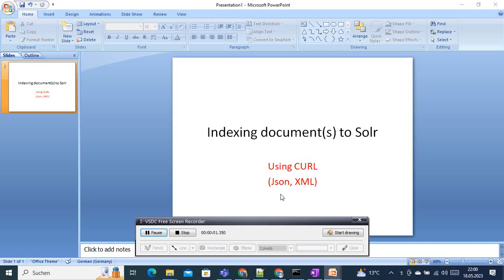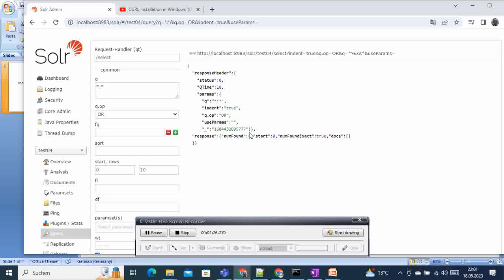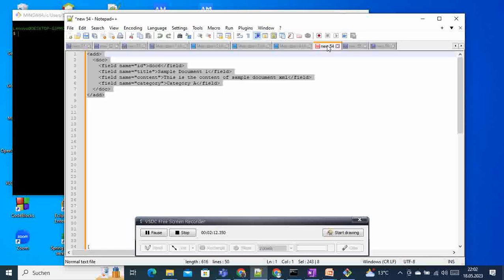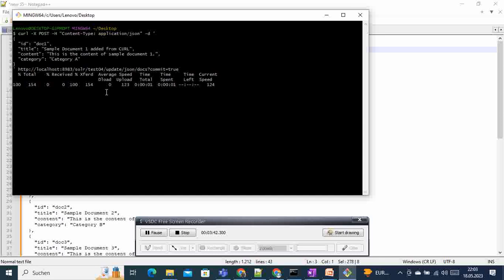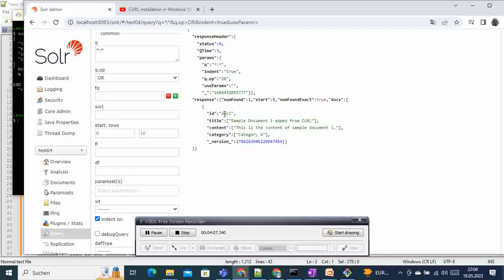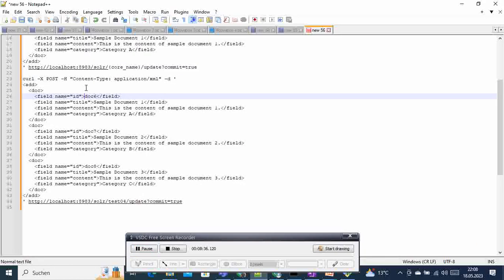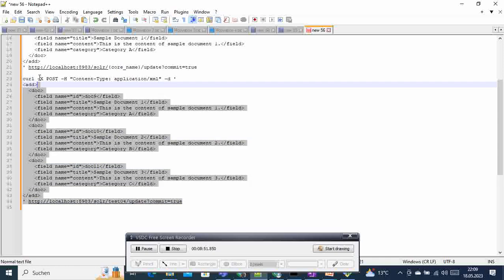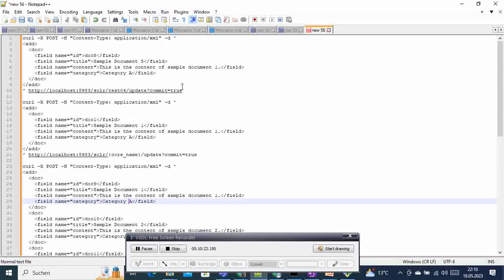Solr : Indexing using CURL (SOLVED)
How to add or index document(s) to Solr in xml or json format using CURL.